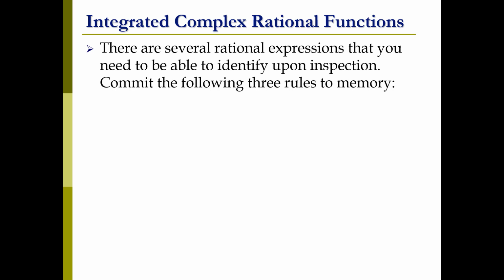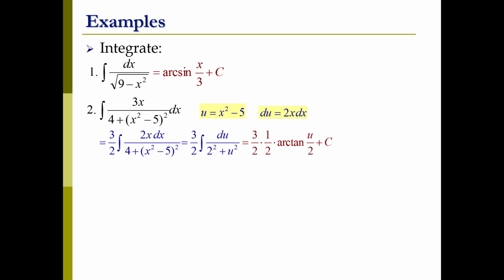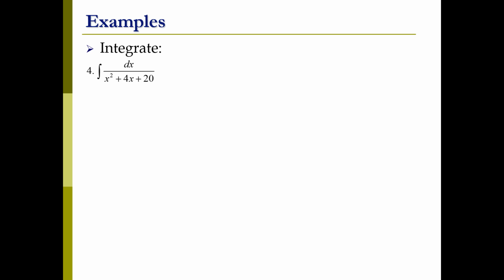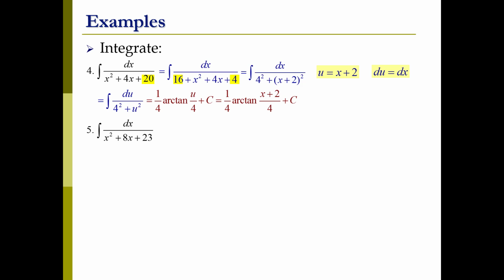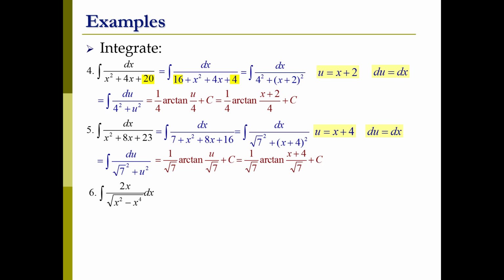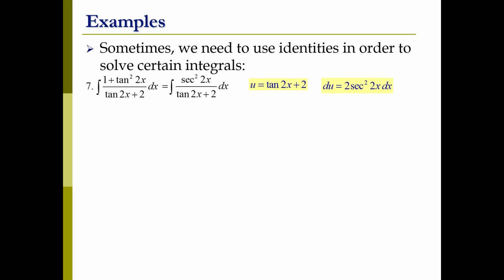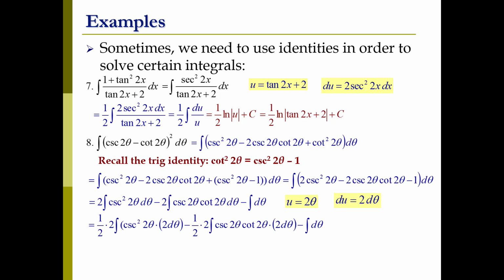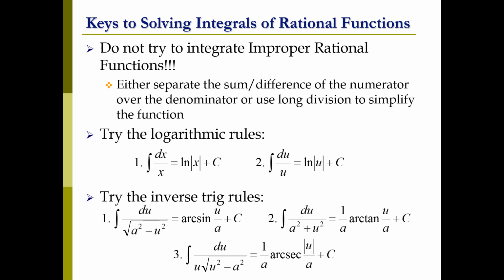AB 509 Complex Rational Functions